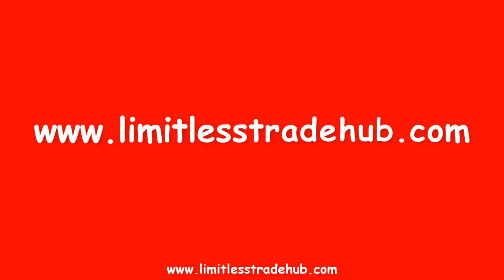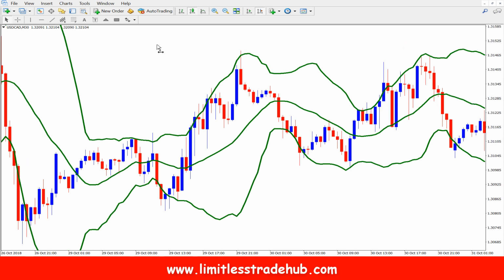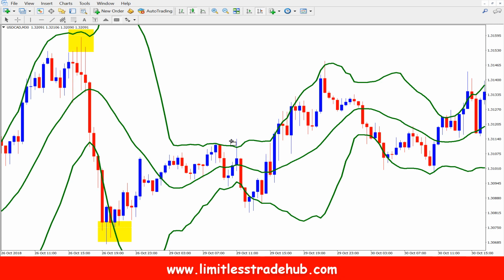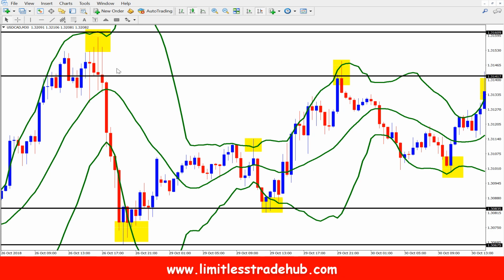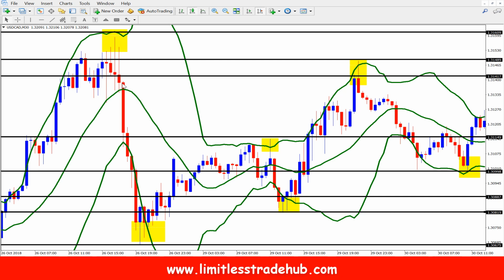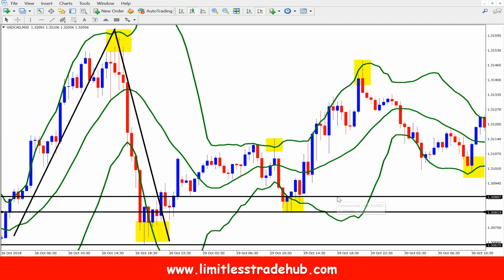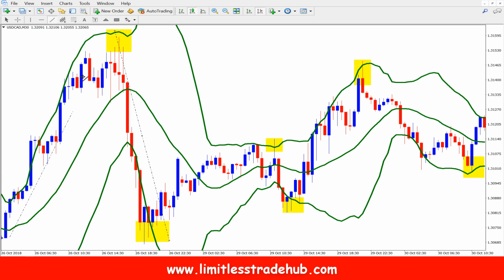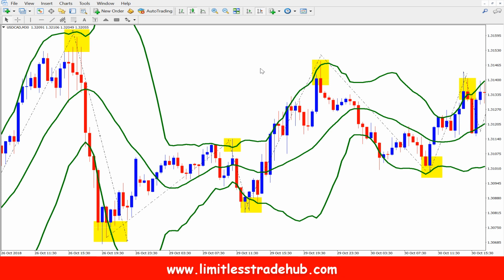Forex scalping for beginners : Best technical strategy 2019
is powered by limitlesstradehub
Forex scalping for beginners .beginners always try to scalp but fail as there is no good strategy for scalping in Forex that's why i made this strategy .there are many time frames like 1 minutes scalping 5 minutes scalping 15 minutes scalping and so on but this is basically for beginners who are struggling for don't trade and more precisely struggling doing scalping.

Forex trading live session is very rare but if one just follow this video then he can trade live with any fear.some newbie search for Forex scalping ea but don't search for any types of ea rather just stick to this one method and you will not need any types of Forex signal rather you will be able to produce Forex signals and you can also tech how to trade Forex this indicator based technical,ll analysis can also produce huge amount of pips and even crypto traders also like this strategy as with this strategy crypto traders also make money.

//resources
powerful Forex blogs lists